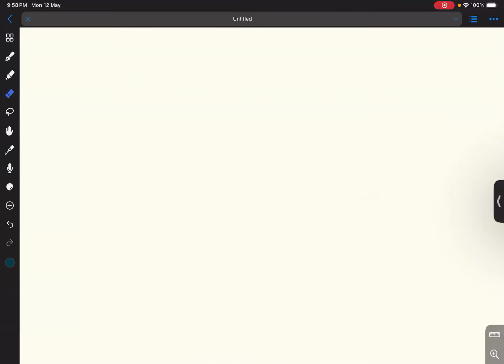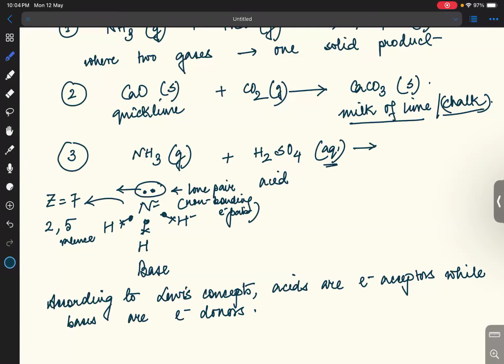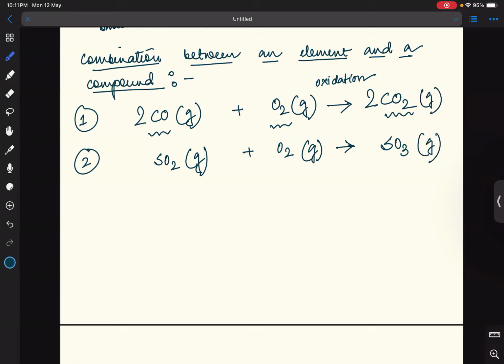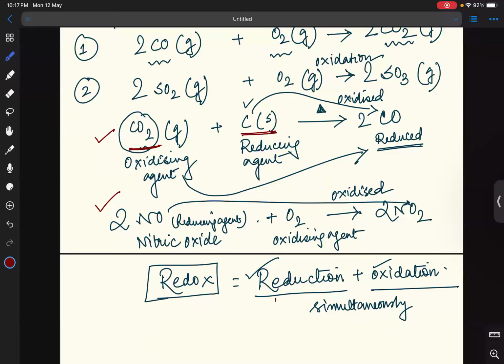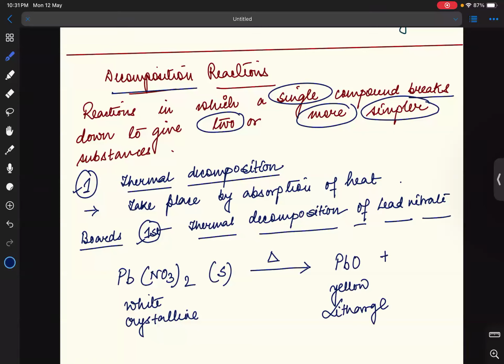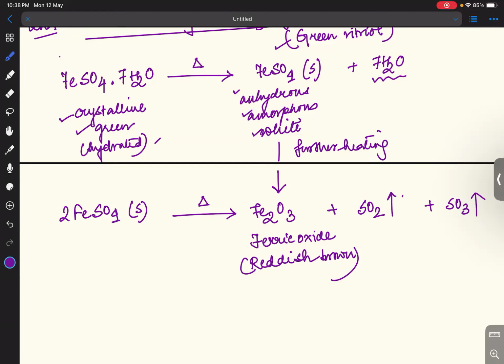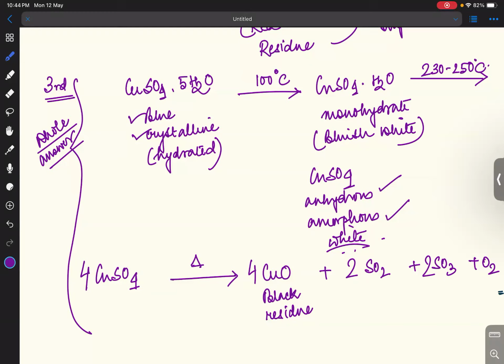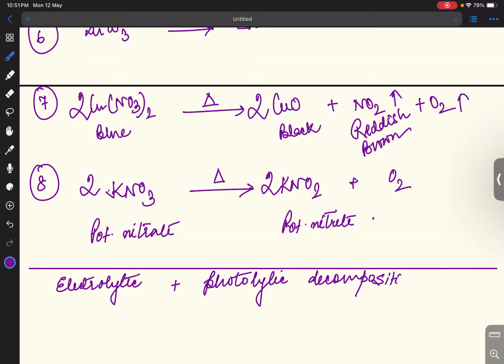Class 10- Decomposition and Combination Reaction